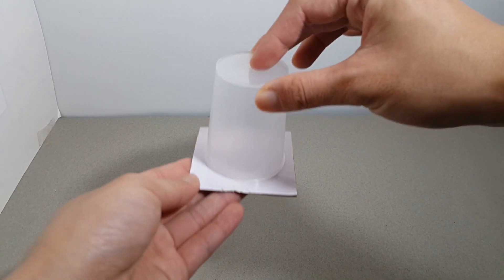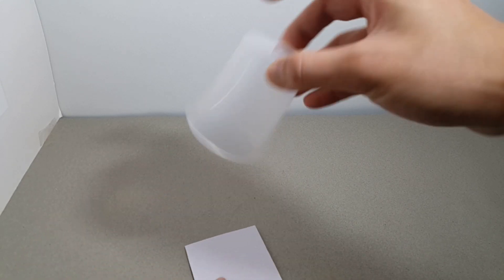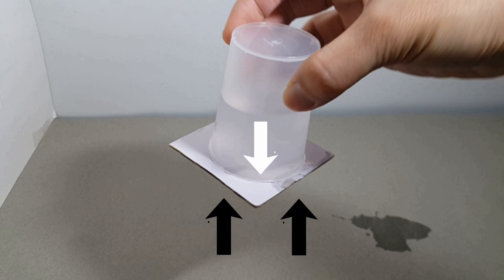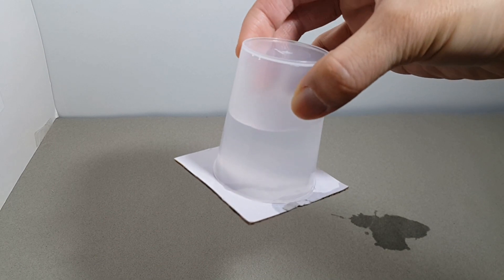兒童趣味實驗|倒轉的水杯| STEM 教學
在您的日常生活中發現科學的樂趣和興奮！
為什麼水卡不會掉出水杯？
顛倒的水伎是由於氣壓來保持水和紙，這是孩子們在家裡做的簡單的科學實驗。

Upside down water trick| fun experiments for kids

Discover the fun and excitement of science in your everyday life!
Why doesn't the water fall out of the cup with the  card?
The upside down water trick is due to the air pressure to hold the water and paper, it is easy science experiment for kids to do at home.

如果你們想看我們更多的學習影片的話，請